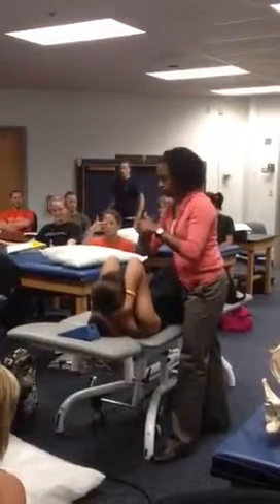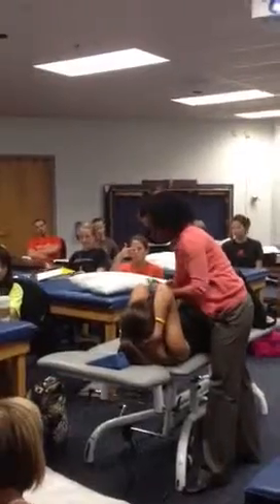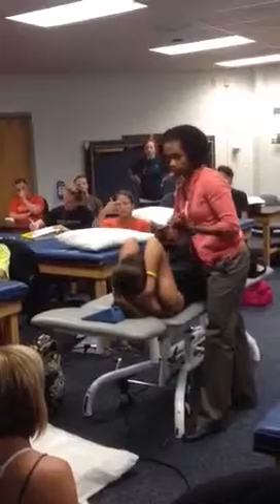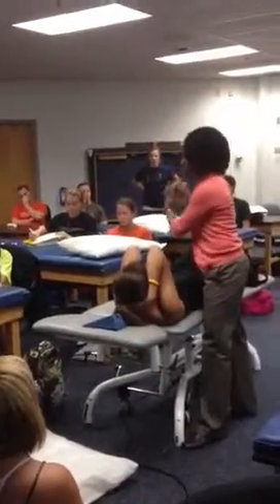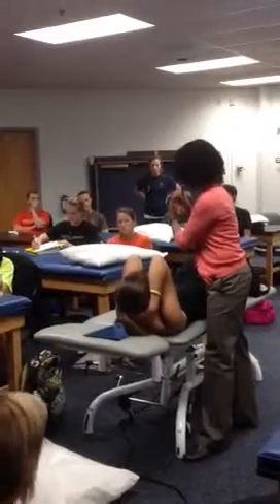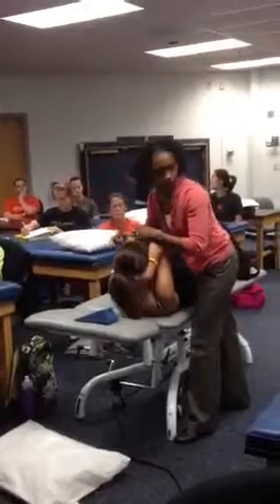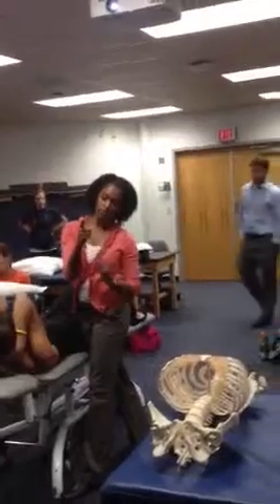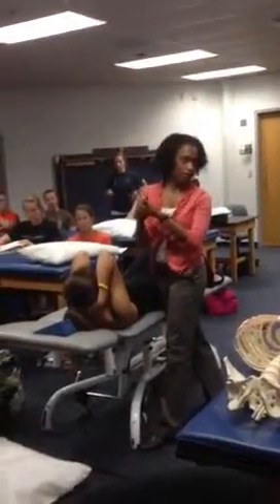Ortho Spine - Thoracic - Flexion and Extension Mobilization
Ortho Spine - Thoracic - Flexion and Extension Mobilization - Supine